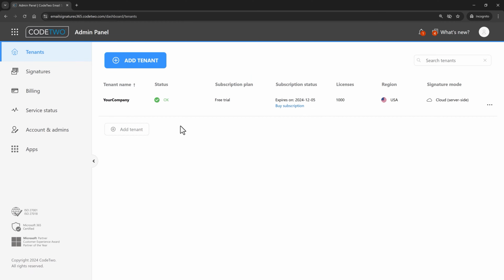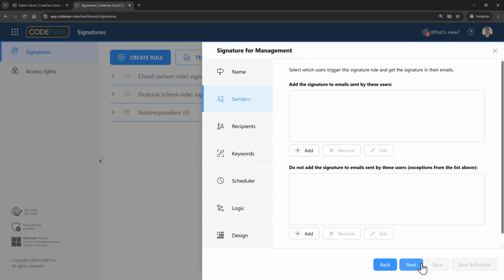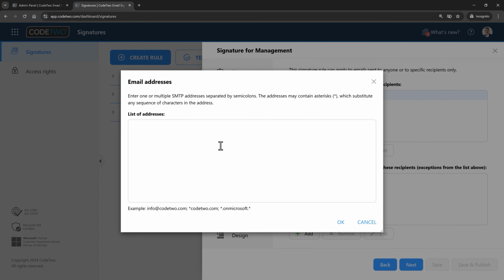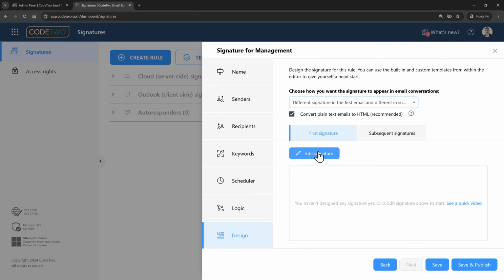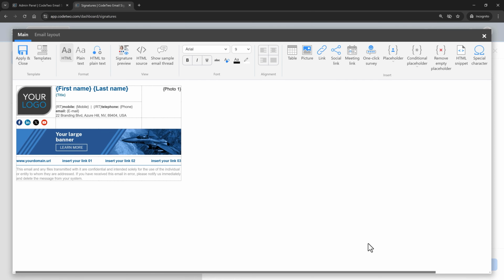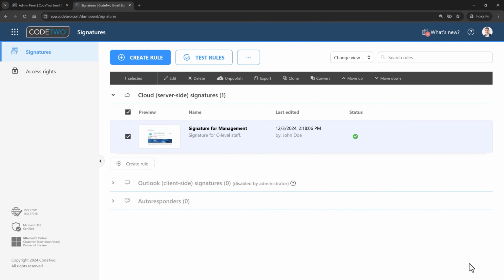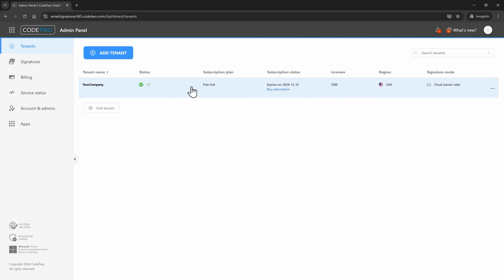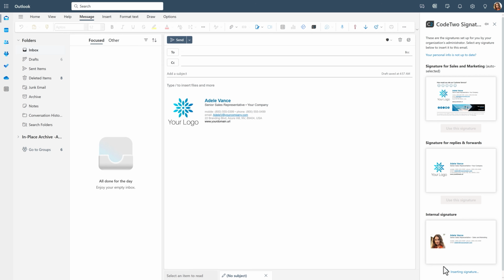CodeTwo signatures tutorial part 2: Design a signature & set up a signature rule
In this quick video tutorial, we'll show you how to design signatures and set up rules that help you fully automate signatures in your organization.

Chapters:
00:00 Introduction
00:49 Manage access to CodeTwo signatures (Signature rule admins)
01:25 Set up a cloud (server-side) signature rule
06:04 Design an email signature template
09:18 How to preview signatures added in the cloud?
09:47 Set up an Outlook (client-side) signature rule